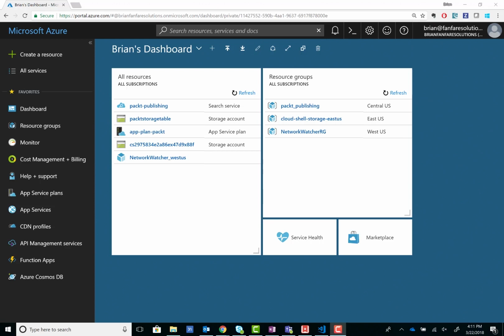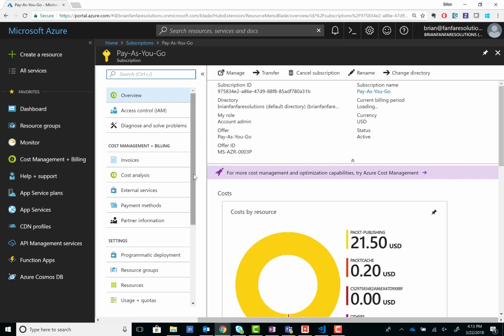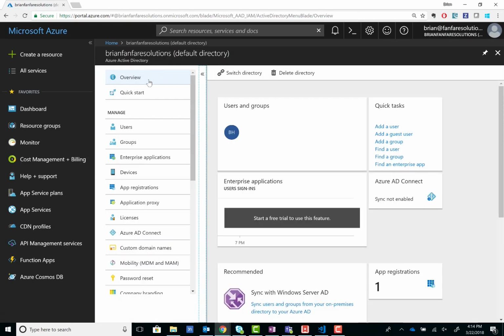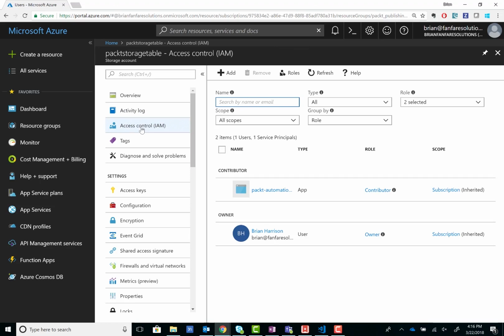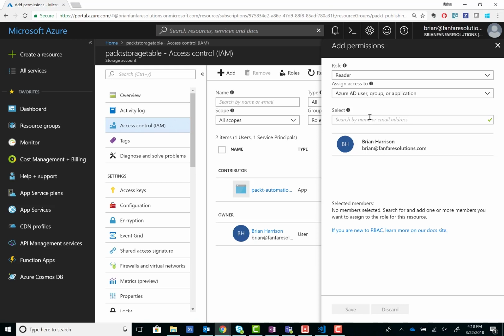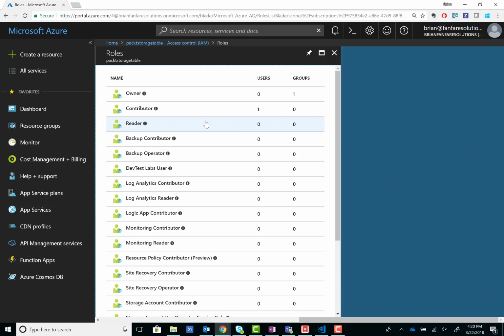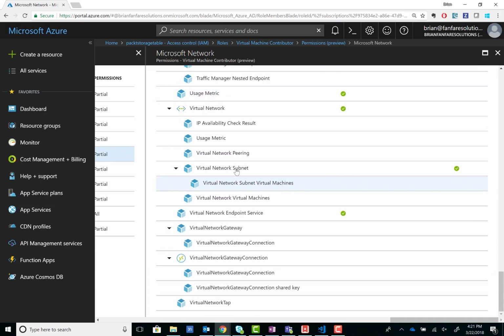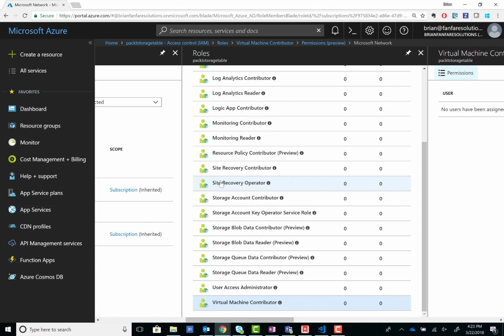Azure Governance 101 - Security with RBAC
If you like this content, I am available and open to creating custom training content for your organization. You can reach out to me for such enquiries at the following: This video is meant as a 100 level discussion for the Azure Governance features that are available to all customers out of the box. This video focuses on Role Based Access Control (RBAC) which provides permissions for users to access areas of Azure. This video will focus on the features and functions of RBAC while also providing some common use cases and best practices.